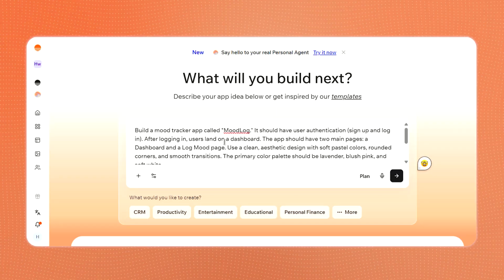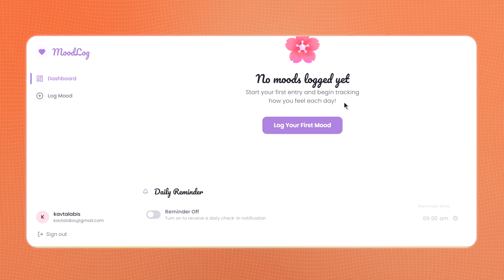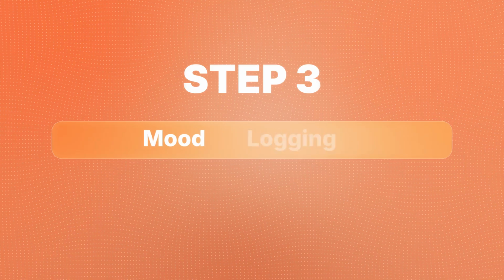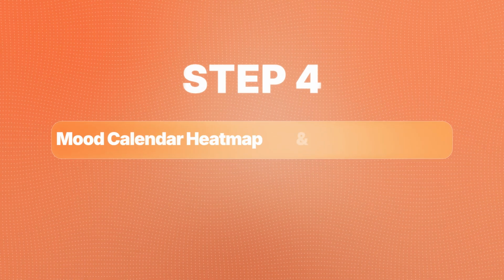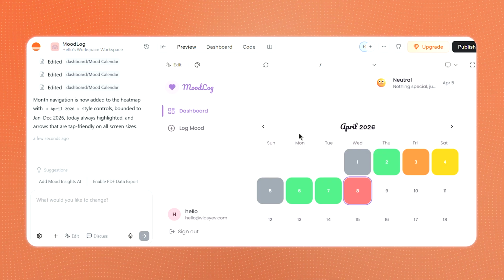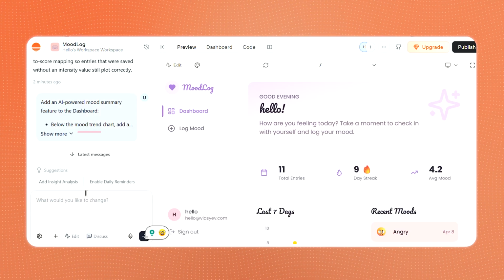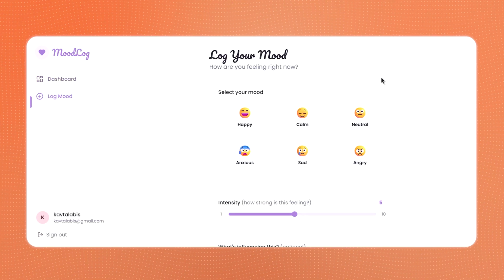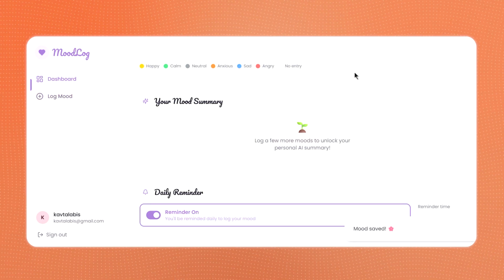How To Build an Aesthetic Mood Tracker App (Base44 Tutorial)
You can build a fully working aesthetic mood tracker with AI insights, a color-coded heatmap, streak tracking, and daily reminders in one afternoon using Base44, without writing any code.
👉 Build App With Base44 (free plan + exclusive discount)

In this video, George Vlasyev walks through how to build a complete mood tracking app called MoodLog using Base44, covering user authentication, a color-coded calendar heatmap, a mood trend chart, AI-powered mood summaries, daily browser reminders, and a full data isolation fix after publishing. We're looking at the full prompt-to-app workflow for 2026, from a blank project to a published app with per-user data scoping.

🕒 Timestamps:
00:00 - Intro
00:20 - Project setup and authentication
01:21 - Responsiveness and stat card fix
02:21 - Mood logging form
03:15 - Mood calendar heatmap and daily tracking logic
04:16 - Mood trend chart
05:00 - AI mood summary and reminders
05:50 - Polish, empty states, and final QA
06:48 - Outro

💡 About The Video:
Base44 is a prompt-based app builder that lets you create fully functional, database-backed web apps without writing a single line of code. In this tutorial, George builds a mood tracker app from scratch with a soft pastel design using Pacifico for headings and Poppins for body text. The same workflow applies to business tools: client check-in portals, employee wellness dashboards, onboarding flows, and internal trackers.

The build covers seven steps. Authentication is set up first with sign-up and login screens, followed by a dedicated responsiveness pass covering three breakpoints: bottom navigation on mobile, a sidebar with a two-column grid on tablet, and a full sidebar capped at 1200 pixels on desktop. The mood logging form adds six preset moods with matching emojis and colors, a one-to-ten intensity slider, and a tags selector covering work, relationships, health, and more. The calendar heatmap color-codes every logged day across the full month with left and right arrow navigation across all twelve months of 2026. The trend chart replaces emoji Y-axis labels with numeric intensity values, color-codes each data point by mood, and shows tooltips on hover or tap. Step 6 adds an AI summary card that generates a personalized read of the user's last seven days on demand, plus browser push reminders that only fire if the user has not yet logged for the day.

The video also covers a post-publish data isolation bug where mood entries from the build session were showing up for new accounts, and how a targeted fix scoped every database query strictly to the logged-in user's ID. All prompts used are listed in the timestamps above.